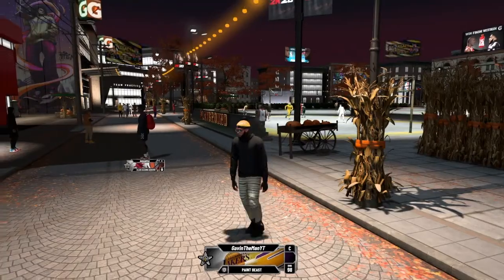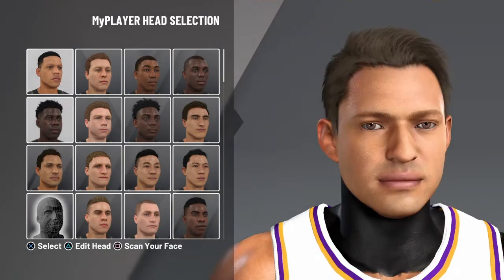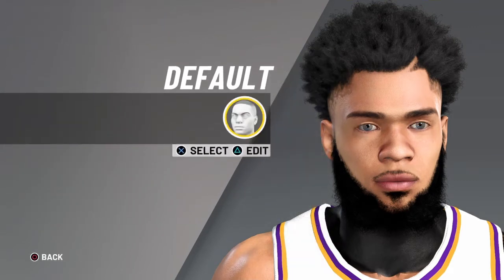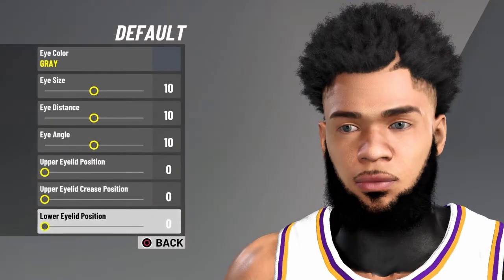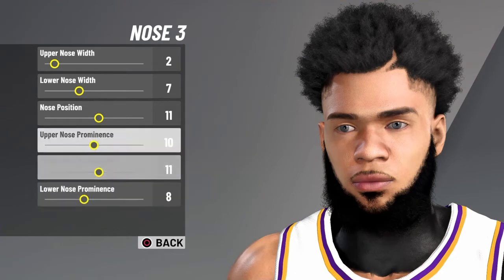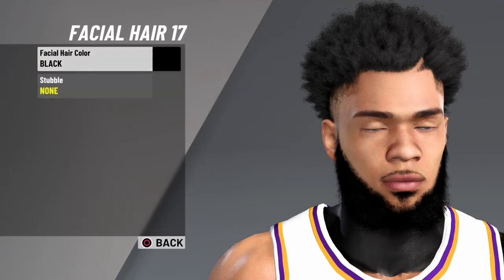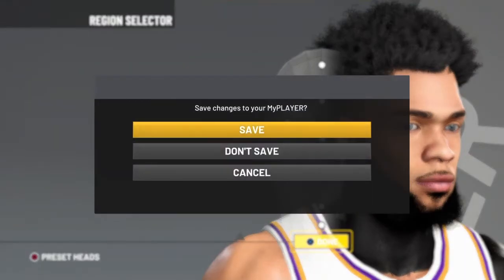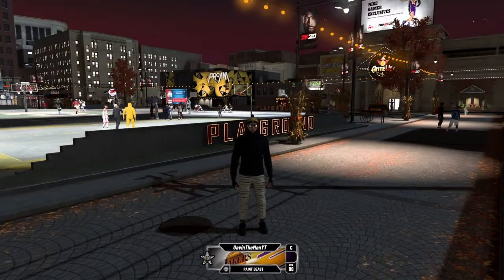BEST FACE CREATION IN NBA 2K20! CHEESY AND BEST LOOKING FACE CREATION !!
BEST SCORING BUILD - JAMES HARDEN BUILD NBA 2K20, NBA